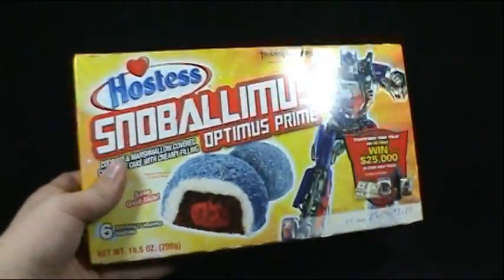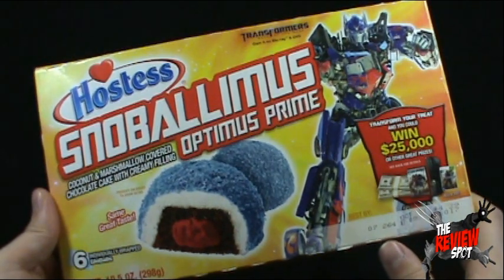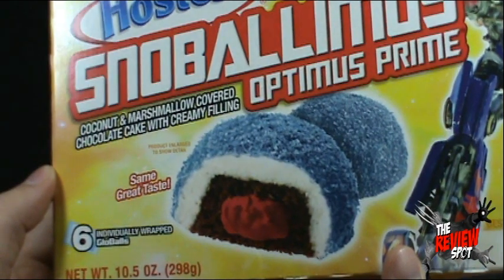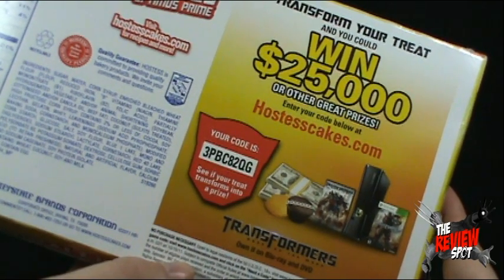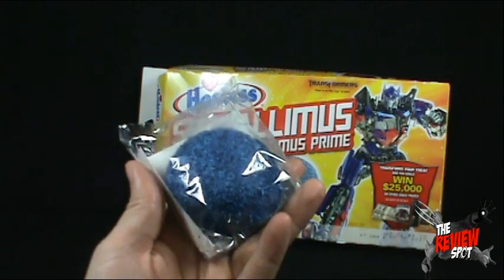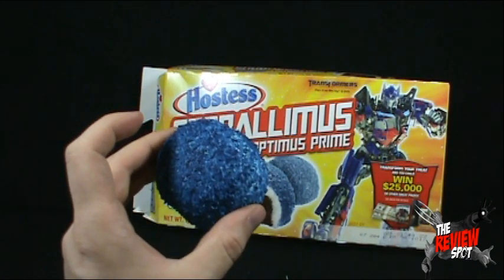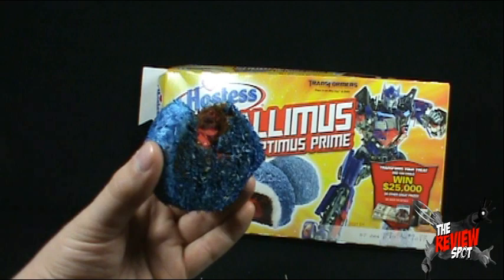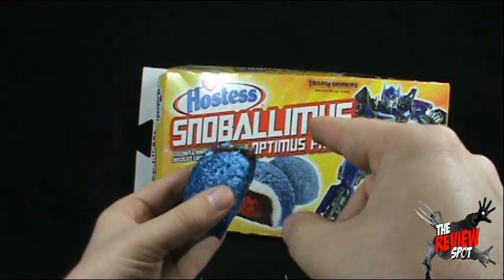Random Spot - Hostess Snowballimus Cakes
On today's Spot, we'll be having a look at the Hostess Snowballimus Cakes

Stay up to date with what the Review Spot is doing by following him on Twitter at